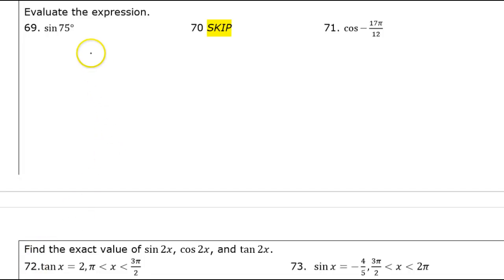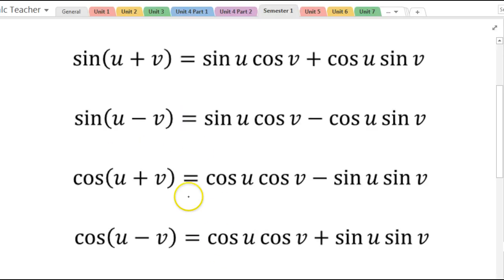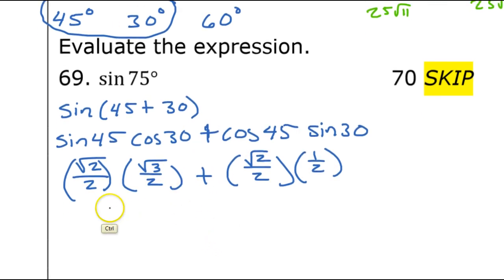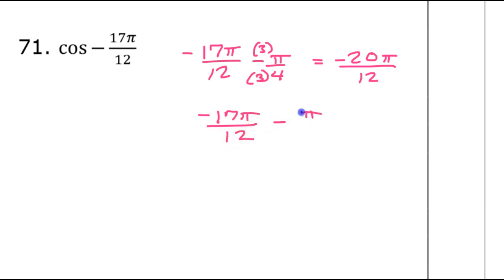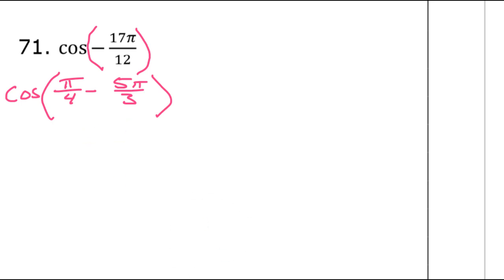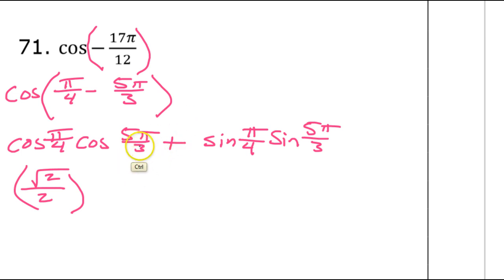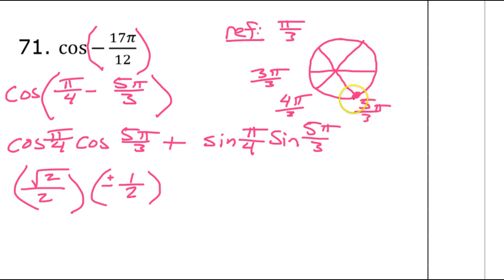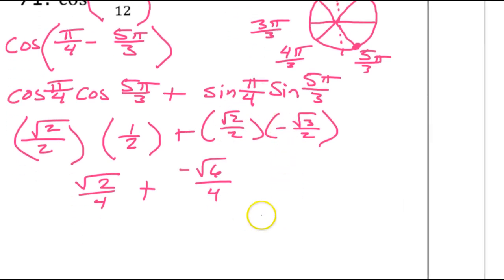Day 4 (69 to 71) Evaluate Trig Expressions Using Angle Sum and Difference Identities